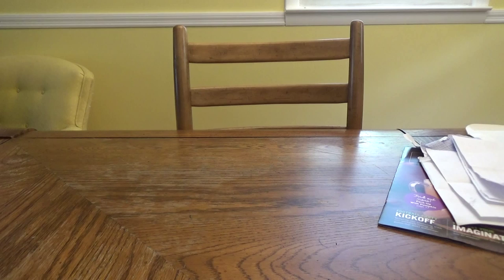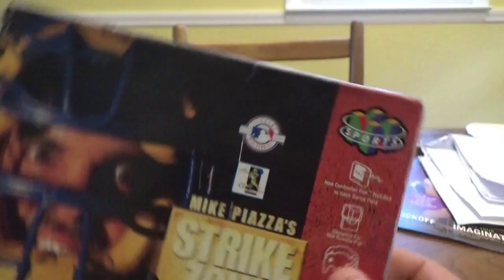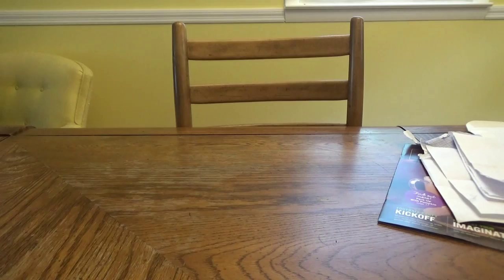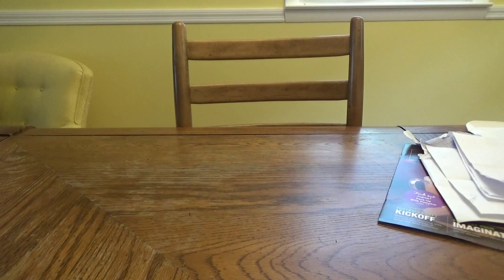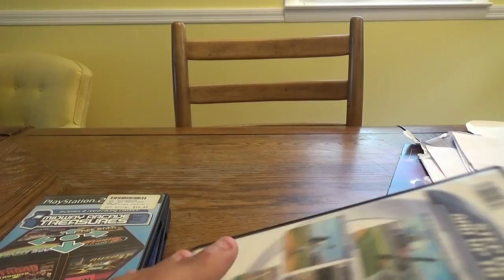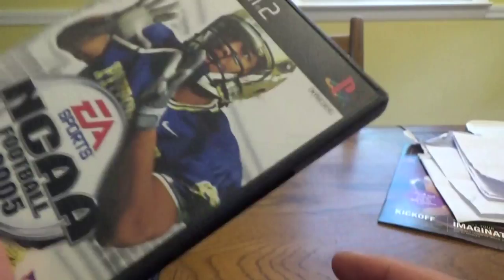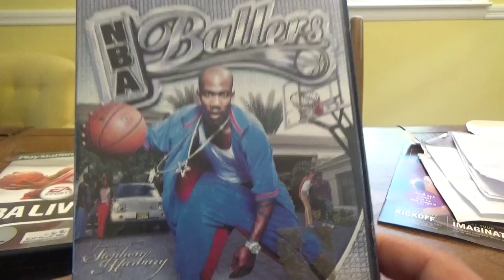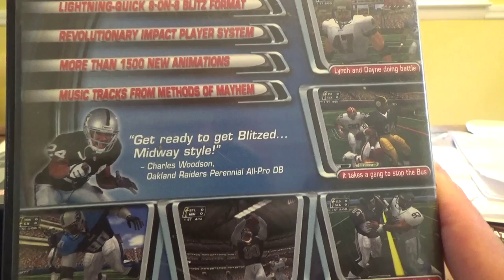Retro Videogame Pickups 2015 # 21--- 8 BIT AND UP EDITION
the most recent videogames that I have collected to complete my childhood collection.